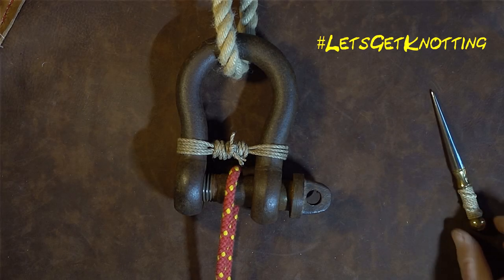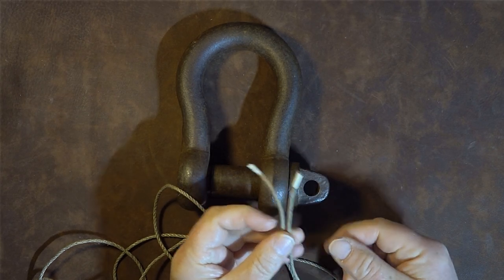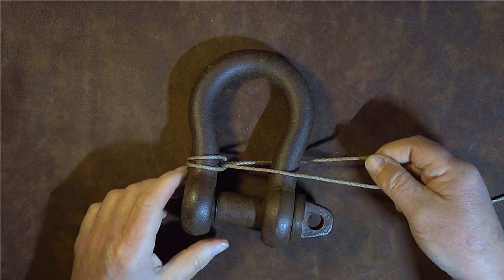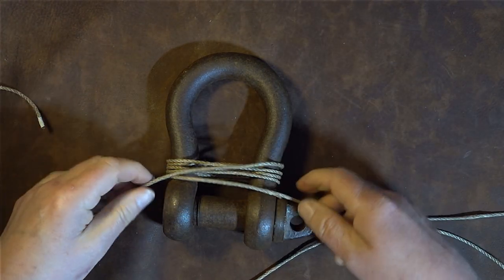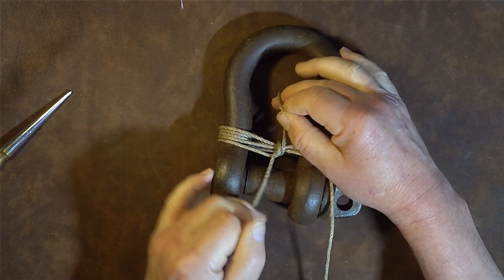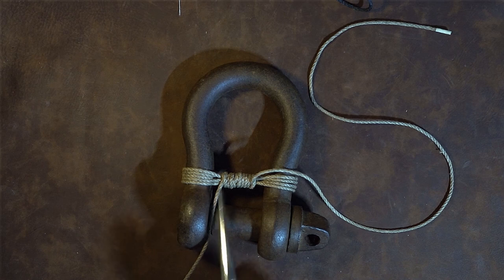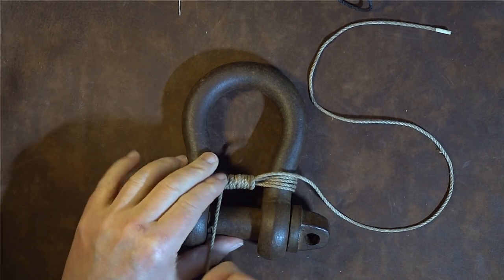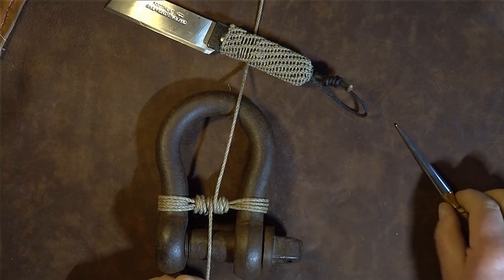How to Mouse a Shackle Body - How to Make a Shackle More Secure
How to Mouse a Shackle Body. In this video I will show how to Mouse the Shackle Body. The whole idea of Mousing the Shackle Body is so that if you accidentally knock the shackle after the shackle pin has been removed, the shack will not fall off the strop or sling to which it is attached. So if you are lifting many loads and constantly removing the shackle pin in order to change loads, you then have one less worry if the Shackle Body is Moused. Making a Shackle More Secure is the whole idea of this tutorial.
Another good tip is, if you are constantly removing the Pin, then why not attach a lanyard between the Shackle and the Pin, there is an example photo

Often when people think of Mousing a Shackle, you often think of mousing the Shackle Pin to the body of the shackle, this will then prevent the shackle pin from coming loose. The Pin can also be moused using the same knots as described in the video.

A similar technique is used when Mousing a Hook

The knots and techniques that you will learn in this video is, Bale Sling Hitch, Turns Around Shackle, Frapping Turns, Riding Riding Turns and the Reef Knot

Mousing a Shackle Intro 00:00
How to Tie the Bale Sling Hitch 01:37
Making the Turns Around the Shackle 03:03
Frapping Turns 05:16
Riding Turns 10:20
Reef Knot 12:28

LetsGetKnotting Channel Handle: @KnottingKnots